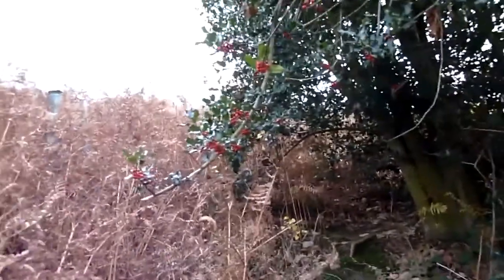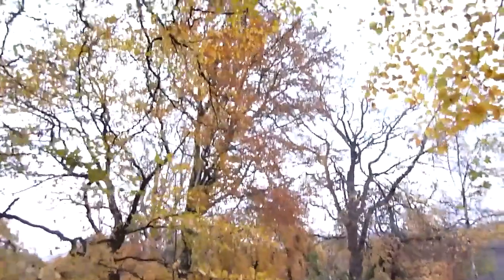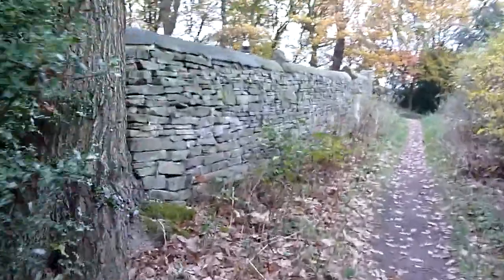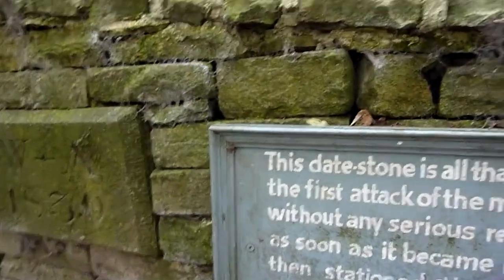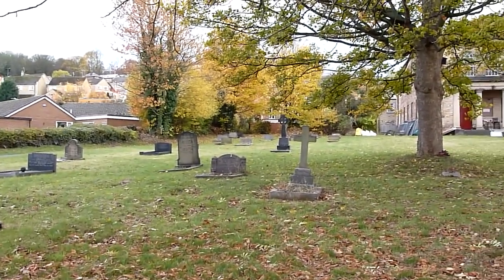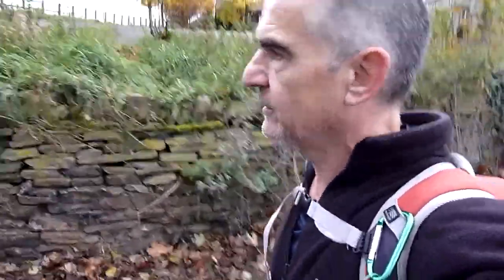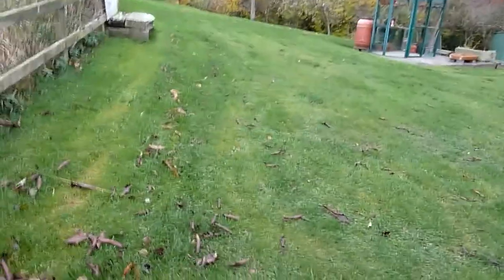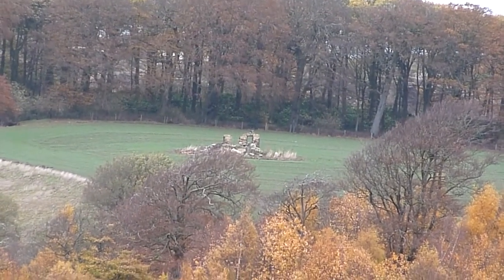Lepton - Upper Hopton Walk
Nice local Autumn walk from Lepton to Upper Hopton and back via Whitley Lower and Briestfield, passing a former URC church and a magnificent CofE Parish church. There is also some Industrial heritage and  walking in the area/grounds of Whitley Park, a former 18th Century Country estate landscaped originally by Lance 'Capability' Brown.